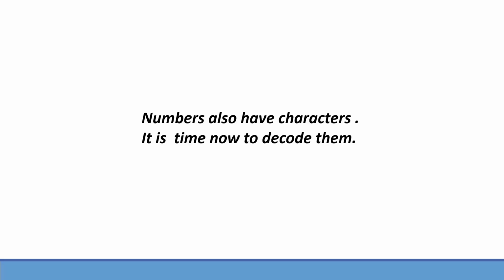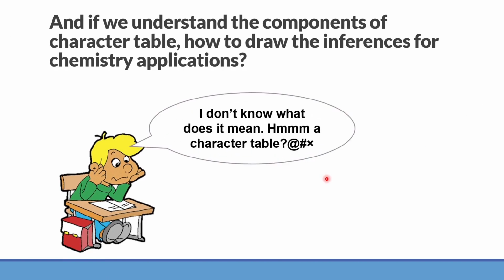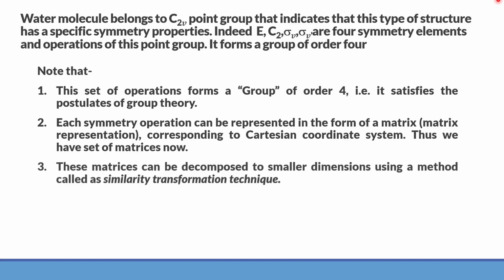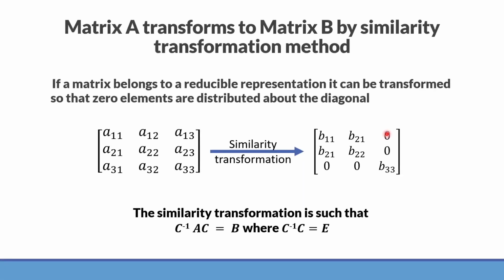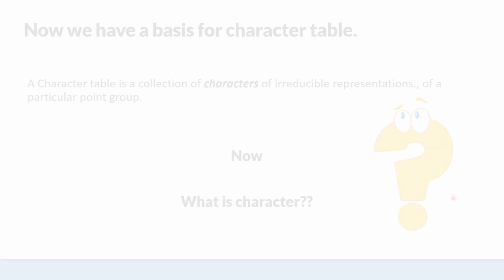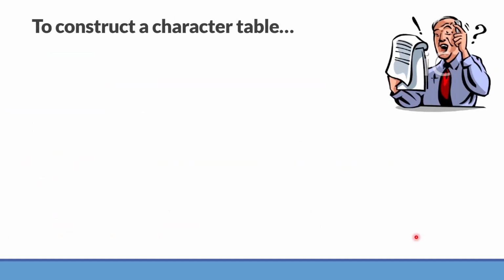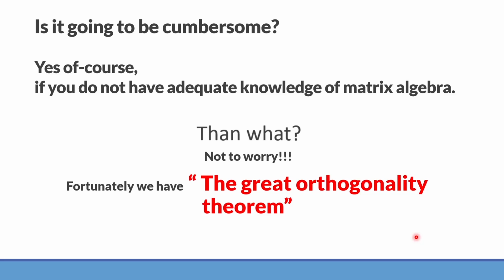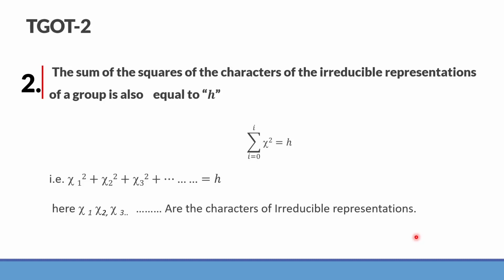How to Read a Character Table – 01 Part 01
Symmetry And Group Theory in Chemistry.